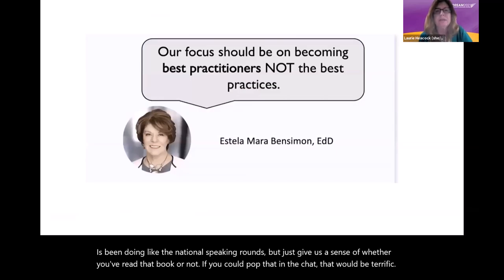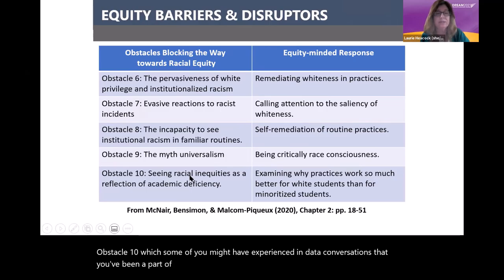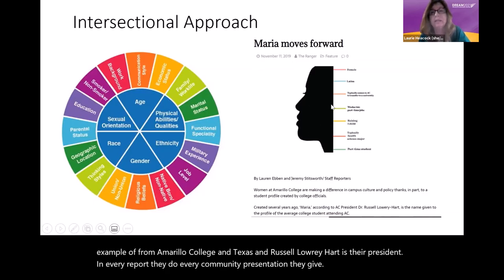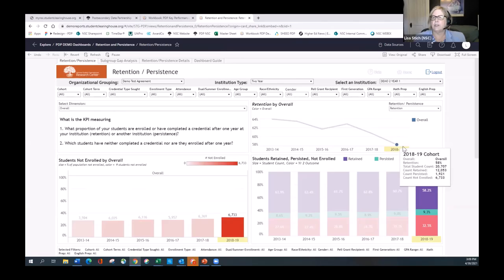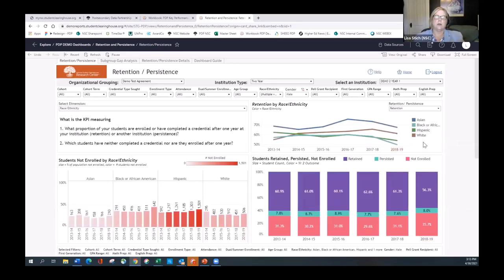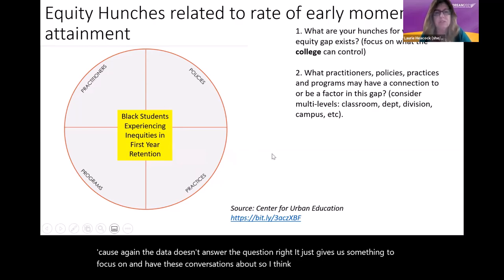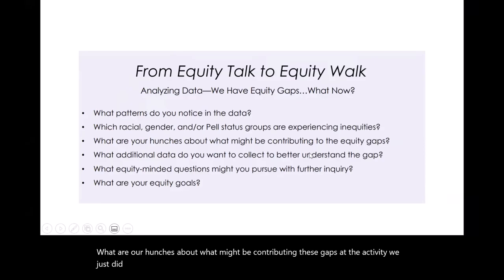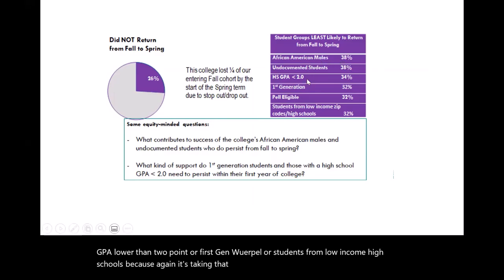Part 2 - Diving into the Postsecondary Data Partnership (PDP) Dashboards for Decision Support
Recorded April 30, 2021, during the 2021 Inland Empire/Desert Guided Pathways Summit. The Postsecondary Data Partnership (PDP), organized by the National Student Clearinghouse, is a nationwide initiative to help colleges and universities gain a fuller picture of student momentum, progress, outcomes, and equity gaps, benchmark against peer institutions, meet various reporting requirements and monitor the impact of large-scale reforms like pathways. This hands-on workshop focuses on helping institutions use the PDP data to answer key questions about student success, use an intersectional approach to disaggregate data, and advance equity. It begins with a brief overview of the PDP for participants unfamiliar with the project. Then, using simulated institutional data, participants learn how to utilize PDP Tableau Dashboards to answer exercises designed to highlight the usefulness of the PDP for decision support and to gain valuable insights about the state of equity at the institution. The workshop also includes discussions on how to use available PDP resources to strategically share information with key stakeholders and tell your institution’s story. Finally, workshop participants engage with each other to build a PDP network for future collaboration.